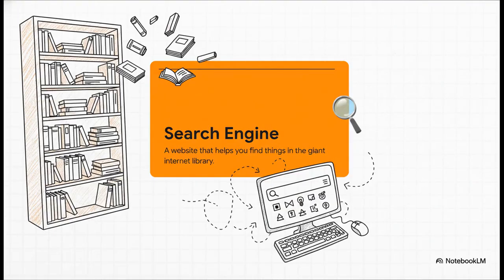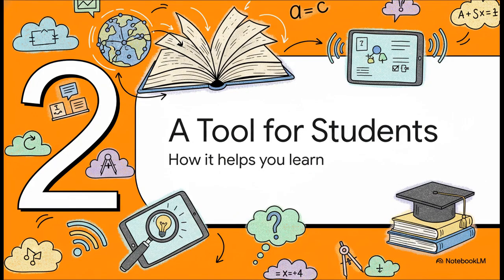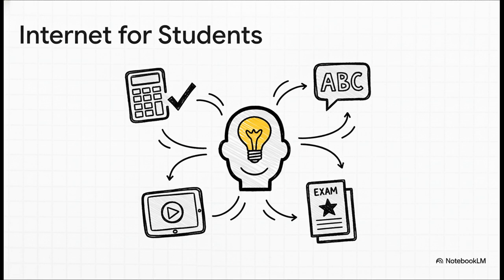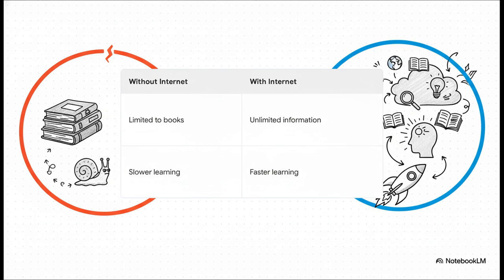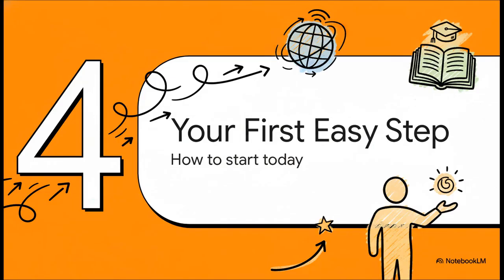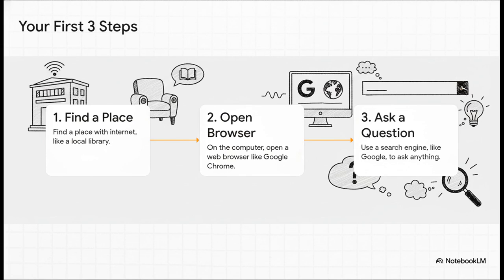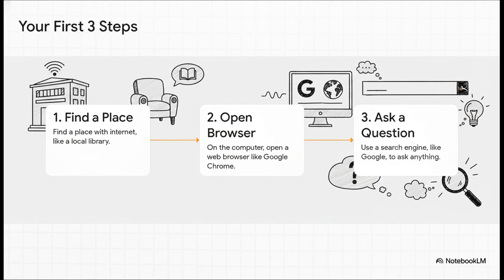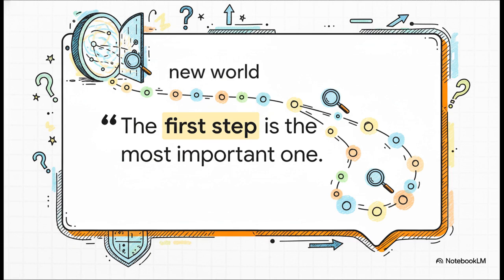The Power of the Internet Impact on Business and Education Explained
The internet has completely revolutionized how we learn and how we make money. But are you using it to its full potential? In this video, we dive deep into the specific advantages the internet offers for modern education and business expansion. From global networking to instant information access, find out why this tool is non-negotiable for your success.